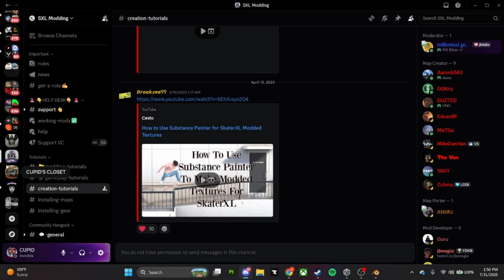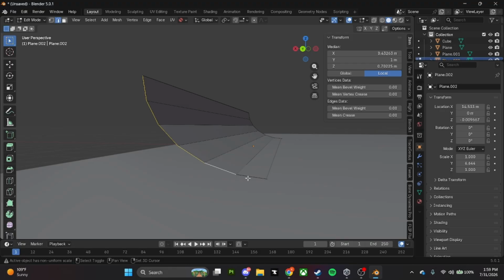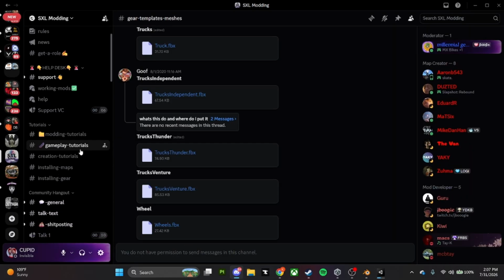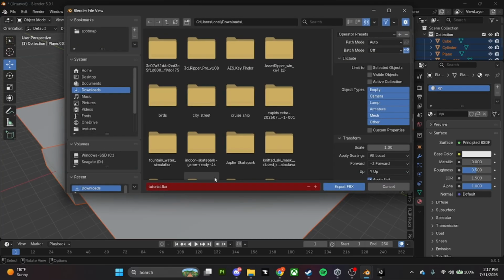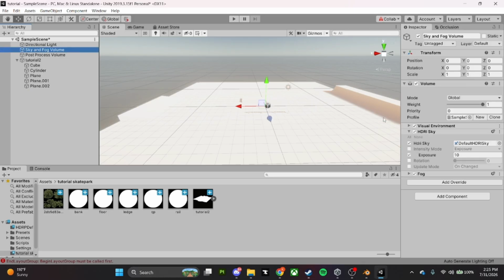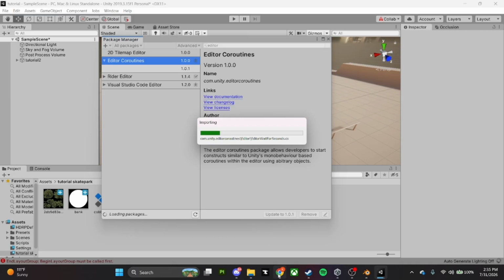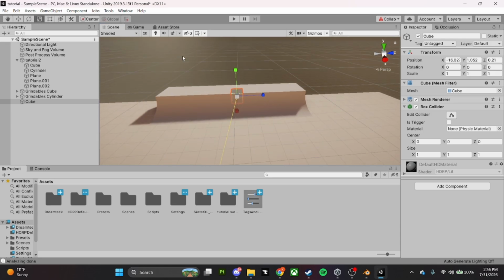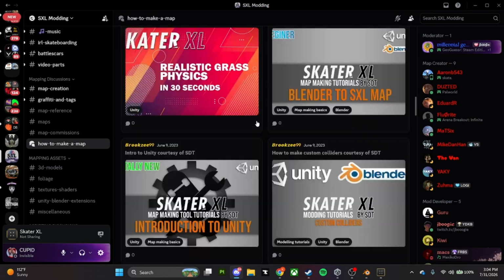CUPID'S 2026 SKATER XL MAP MAKING TUTORIAL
shoutout all the ogs of this community they are the only reason any of this is possible please be sure to go watch their tutorials for more in depth information regarding map creation if you are looking to join the discords they are available below

Cupids Outlet
(use this discord for easy links for everything used in this video)

lots coming soon let me know if yall need tutorials on any other aspects of this game or if anything yall recommend be added